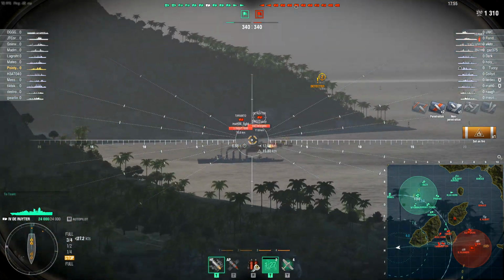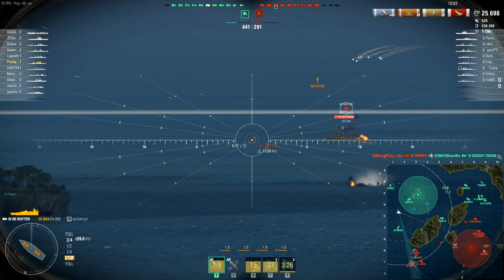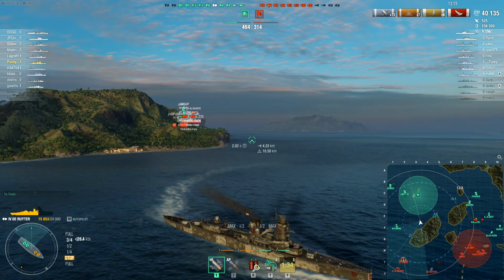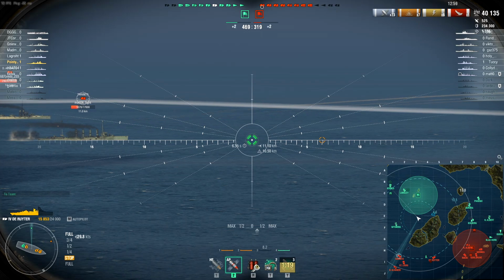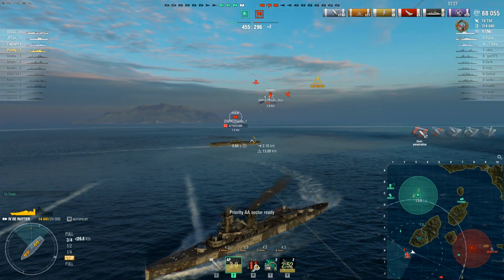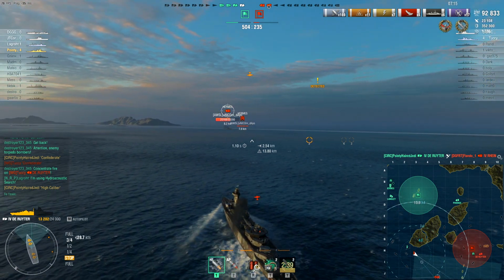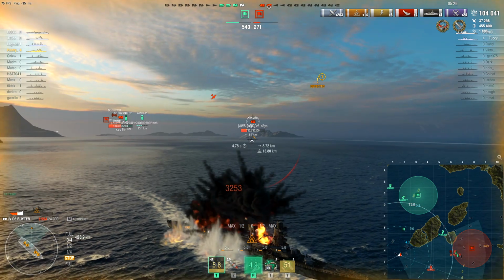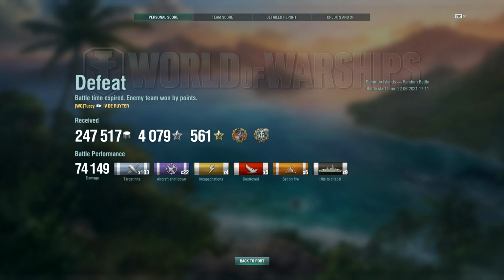World of Warships // De Ruyter / "Pleasure cruises on the River Medway"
Should a Dutch naval vessel be properly called a stroopschip? Asking for a friend.